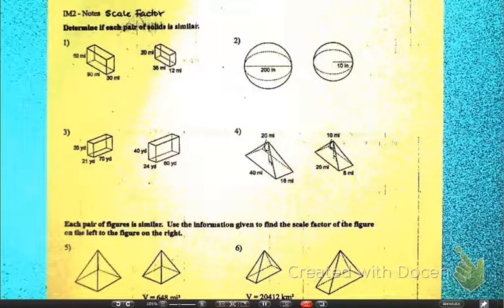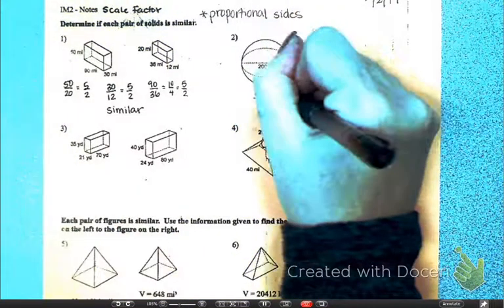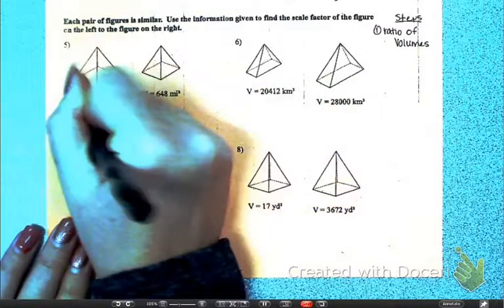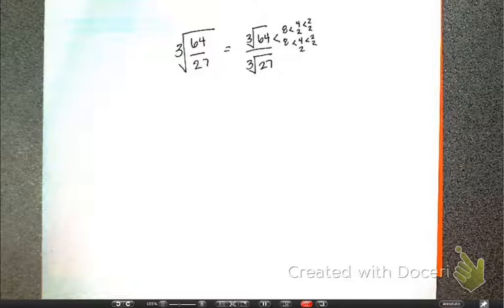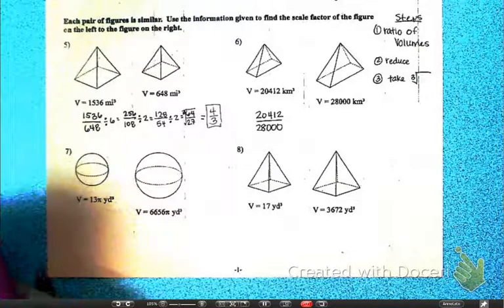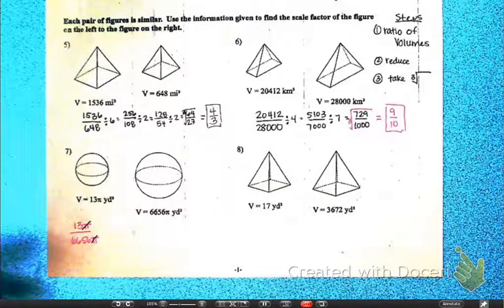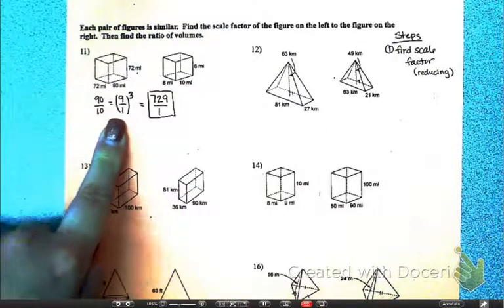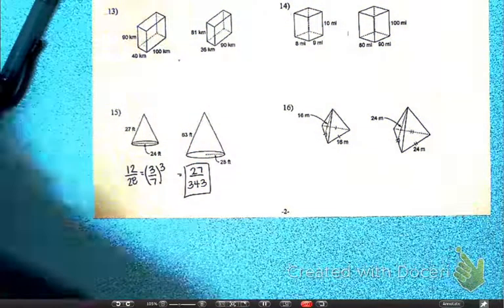Scale Factor (Ratio of Volumes) Notes